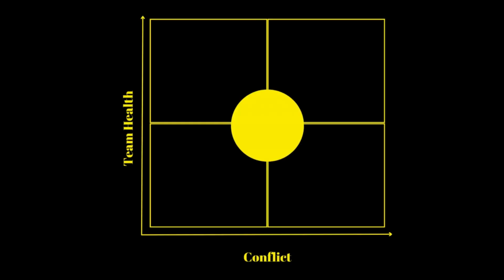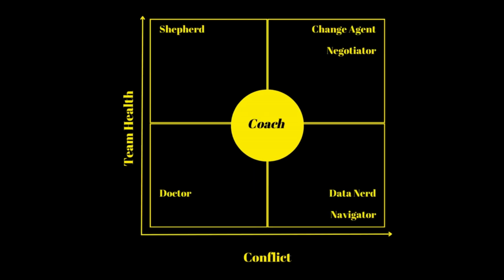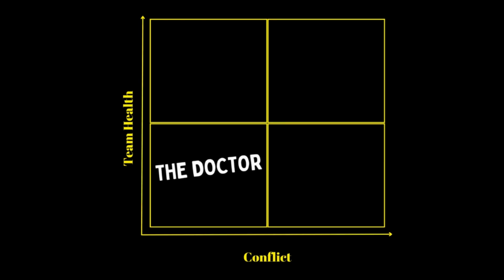High Performance Recruiting- The Doctor Leader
Welcome to another episode of High Performance Recruiting! In this video, Trent Cotton discusses the unique concept of the "Doctor Leadership Style" and its pivotal role in high performance recruiting teams.

Introduction to the High Performance Leadership Matrix.
Importance of team health and conflict measurements.
A deep dive into the "Doctor Leadership Style" for teams with low health and low conflict.
How Doctor leaders act as a backbone during challenging recruiting times.

Whether you’re a seasoned recruiter or new to the world of HR, this video offers insights that can elevate your leadership style and team dynamics.

📖 Deepen Your Knowledge: Don't miss out on the book on Amazon.

Thank you for tuning in and enriching your recruiting knowledge.